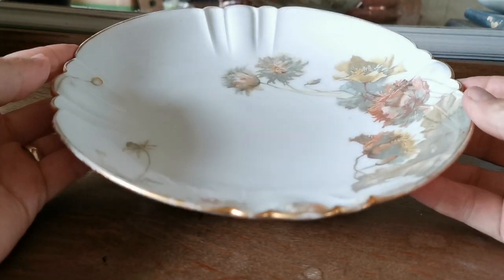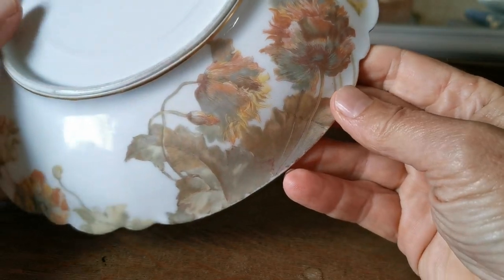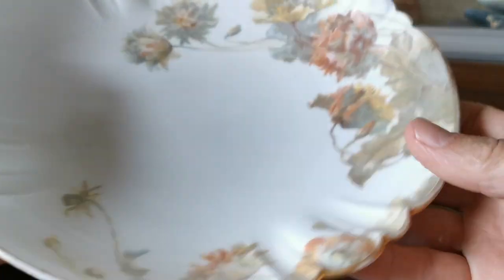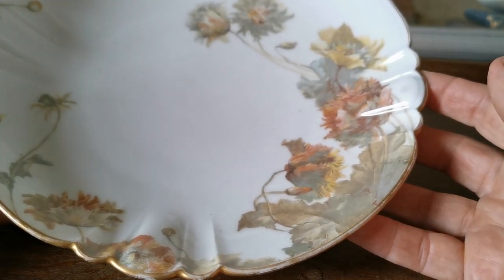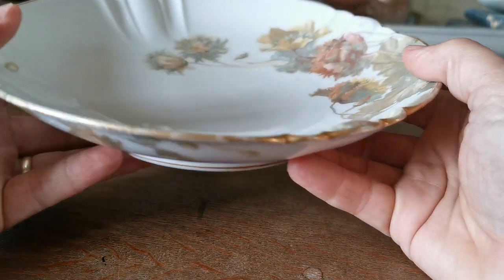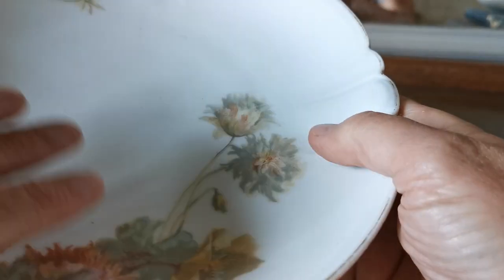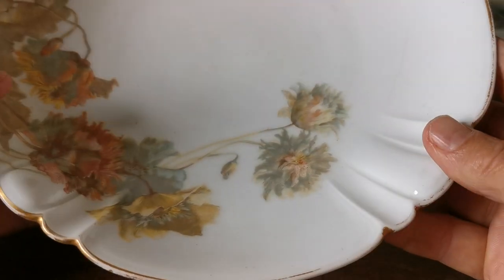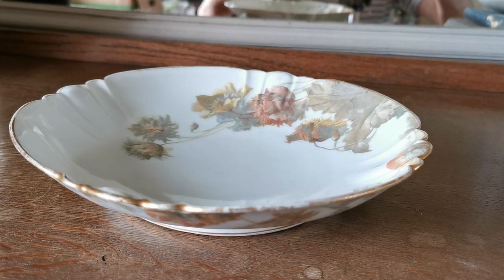Antique Haviland & Co Limoges Floral China Bowl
Antique Limoges china plate manufactured by Haviland & Co and retailed by James Green & Nephew London.
Antique Haviland and Co Limoges bone china serving or fruit bowl
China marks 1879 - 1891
9-inch diameter dessert serving bowl with sloping rims rising to 1-5/8th-inch tall
Brown and yellow tone floral pattern on white glazed porcelain
Fine pure white inner glaze over fine translucent porcelain with ornate outer rim gilt design
Fluted, twisted and molded rim detailing with antique worn gilt rim detailing
good antique condition
Dual China marks include Haviland and Co green stamp and other plates in this set were marked exclusive pattern retailer Haviland Limoges James Green & Nephew stamps
Established in 1737 as a ship's chandlers, James Green & Nephew are still in business but no longer at 107 Queen Victoria Street London.
Condition note, one star glaze crack on inner surface as shown in the video, all stable and not affecting the porcelain